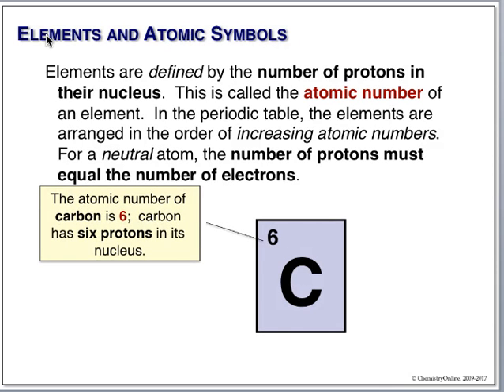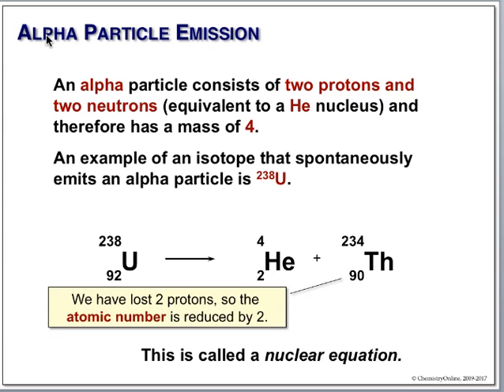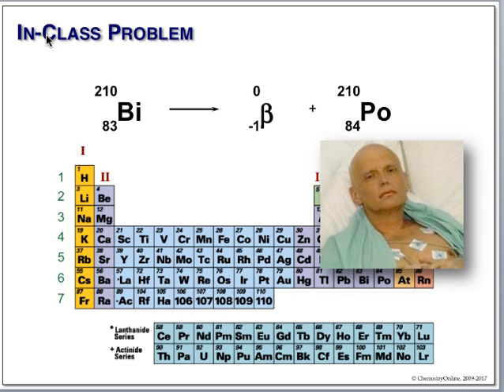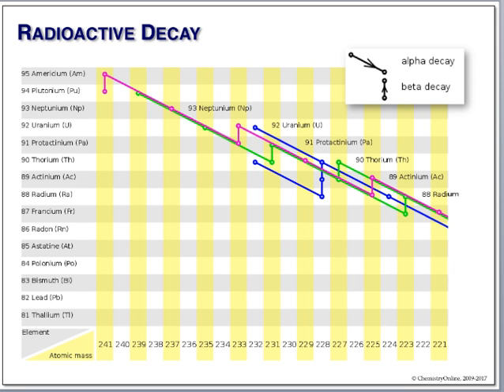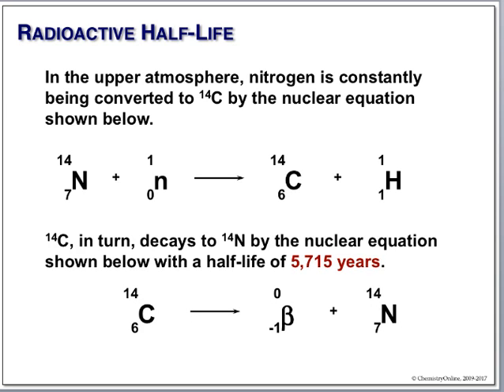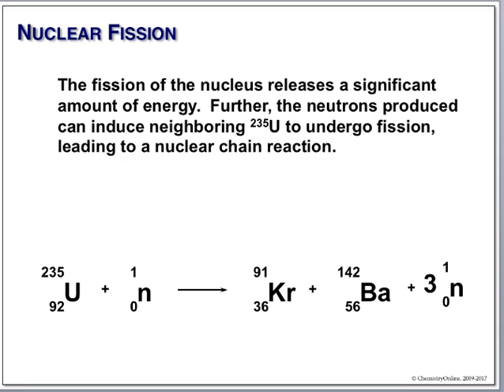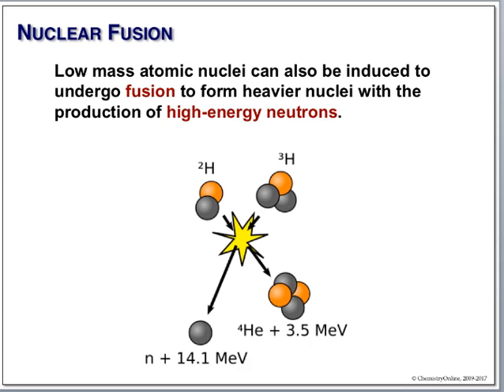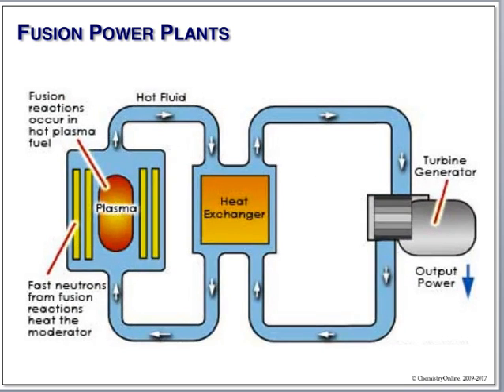Chemistry & Society - Chapter 11 - Radioactivity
This is the lecture recording for Chapter 11 in Chemistry & Society, Radioactivity